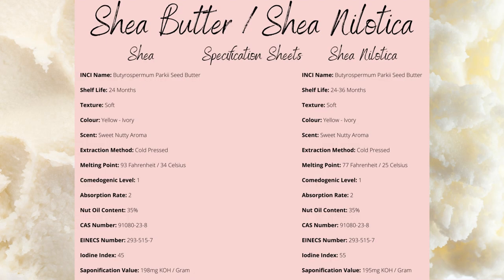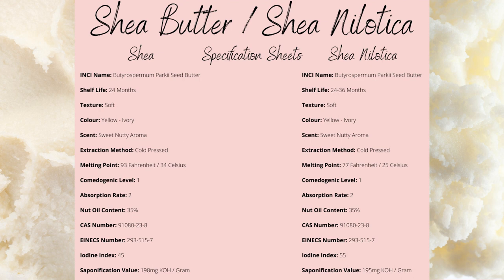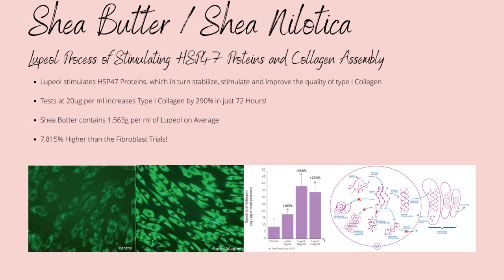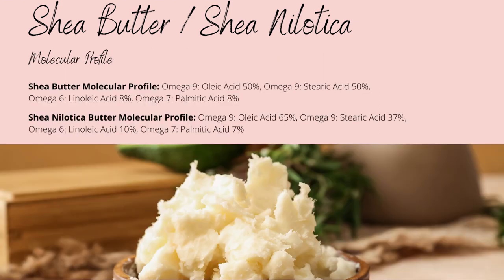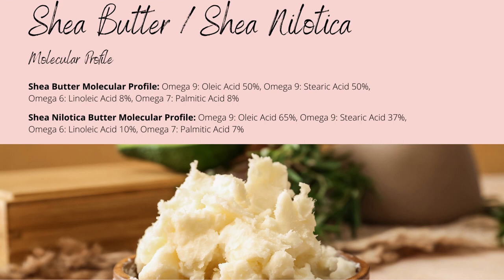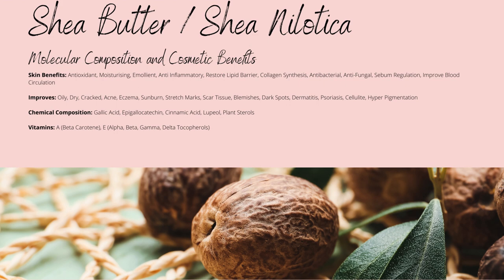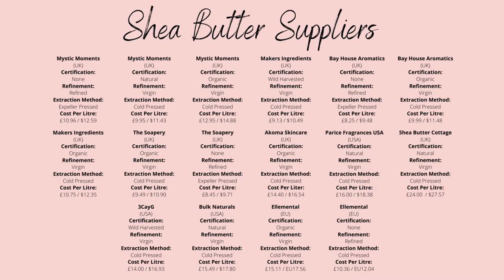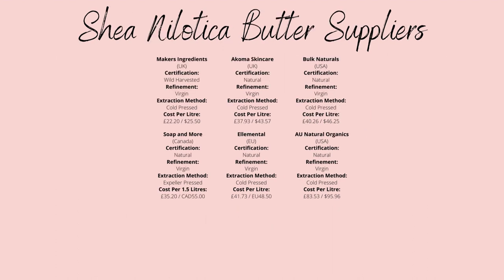Shea (Western & Nilotica) Butter Cosmetic Profile! What Is Its Secret to Anti Ageing? (We Now Know!)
Shea (Western) Butter Cosmetic Profile:

INCI Name: Butyrospermum Parkii Seed Butter

Shelf Life: 24 Months

Texture: Soft

Colour: Yellow - Ivory

Scent: Sweet Nutty Aroma

Extraction Method: Cold Pressed

Melting Point: 93 Fahrenheit / 34 Celsius

Comedogenic Level: 1

Absorption Rate: 2

Nut Oil Content: 35%

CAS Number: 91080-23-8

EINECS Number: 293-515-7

Iodine Index: 45

Saponification Value: 198mg KOH / Gram

Shea Butter Molecular Profile: Omega 9: Oleic Acid 50%, Omega 9: Stearic Acid 50%, Omega 6: Linoleic Acid 8%, Omega 7: Palmitic Acid 8%

Skin Benefits: Antioxidant, Moisturising, Emollient, Anti Inflammatory, Restore Lipid Barrier, Collagen Synthesis, Antibacterial, Anti-Fungal, Sebum Regulation, Improve Blood Circulation

Improves: Oily, Dry, Cracked, Acne, Eczema, Sunburn, Stretch Marks, Scar Tissue, Blemishes, Dark Spots, Dermatitis, Psoriasis, Cellulite, Hyper Pigmentation

Chemical Composition: Gallic Acid, Epigallocatechin, Cinnamic Acid, Lupeol, Plant Sterols

Vitamins: A (Beta Carotene), E (Alpha, Beta, Gamma, Delta Tocopherols)

Lupeol stimulates HSP47 Proteins, which in turn stabilize, stimulate and improve the quality of type I Collagen

Tests at 20ug per ml increases Type I Collagen by 290% in just 72 Hours!

Shea Butter contains 1,563g per ml of Lupeol on Average

7,815% Higher than the Fibroblast Trials!

Shelf Life: 24-36 Months

Texture: Soft

Colour: Yellow - Ivory

Melting Point: 77 Fahrenheit / 25 Celsius

Comedogenic Level: 1

Absorption Rate: 2

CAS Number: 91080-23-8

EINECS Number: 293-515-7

Iodine Index: 55

Saponification Value: 195mg KOH / Gram

Shea Nilotica Butter Molecular Profile: Omega 9: Oleic Acid 65%, Omega 9: Stearic Acid 37%, Omega 6: Linoleic Acid 10%, Omega 7: Palmitic Acid 7%

7,815% Higher than the Fibroblast Trials!

References:

- Shea butter | MDedge Dermatology

- Shea Butter - an overview | ScienceDirect Topics

- (PDF) Nutritional Composition of Shea Products and Chemical Properties of Shea Butter: A Review (researchgate.net)